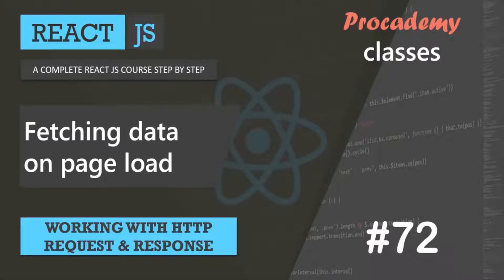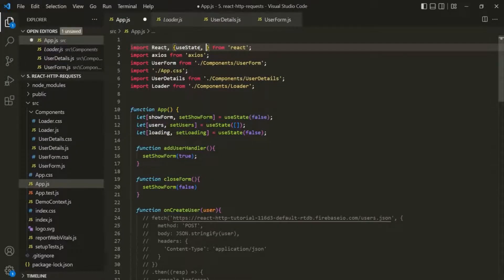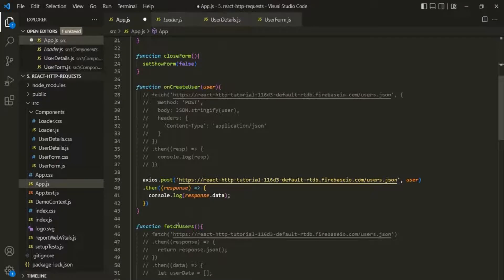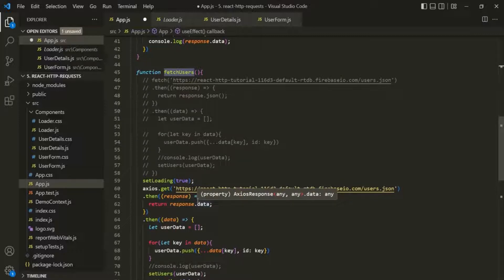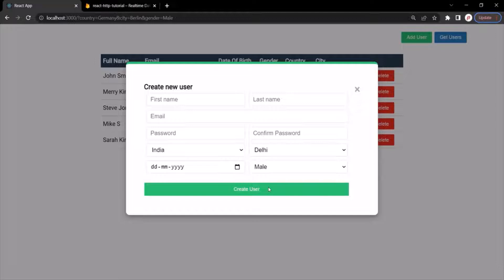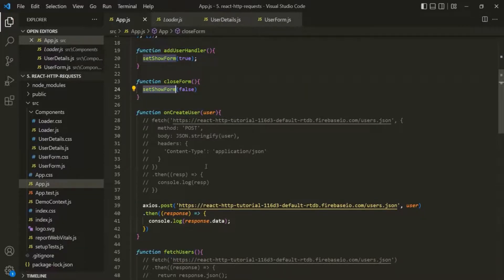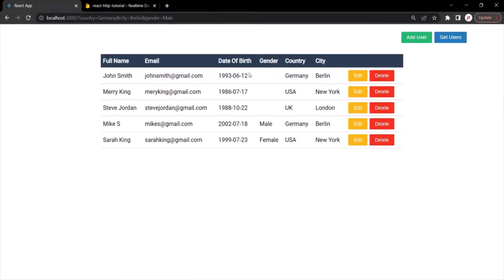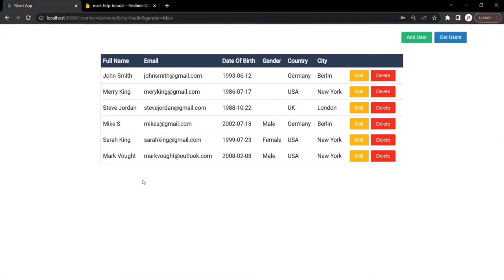#72 Fetching data on page load | Working with HTTP Request & Response | A Complete React Course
In this lecture, let's see how to send a get request automatically when the page loads, to fetch all the data from the server. To do this, we are going to make use of useEffect hook.